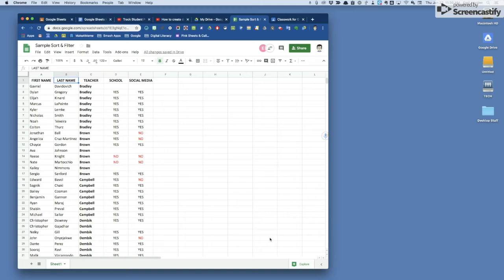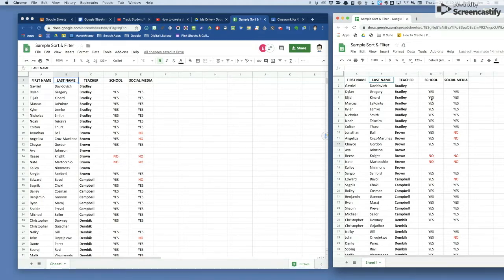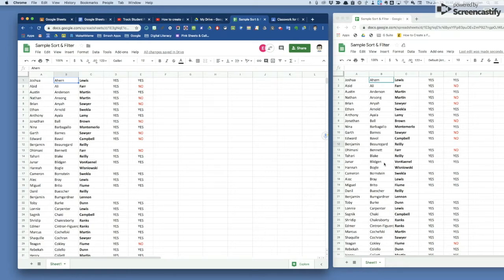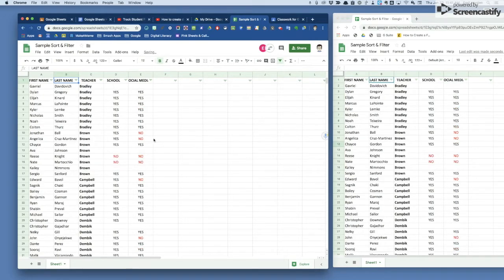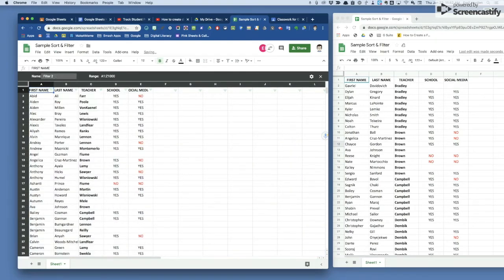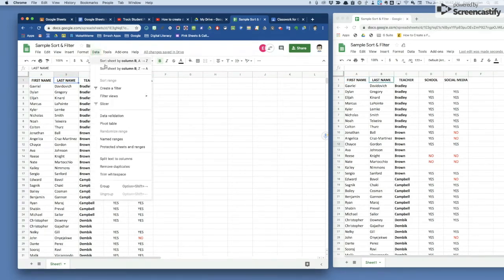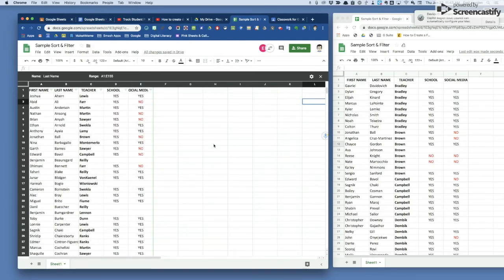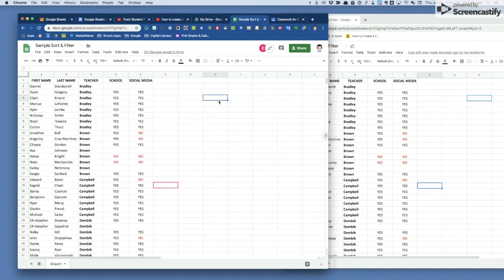Google Sheets Filter Views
Using Filter Views to customize data viewing without interfering with other users